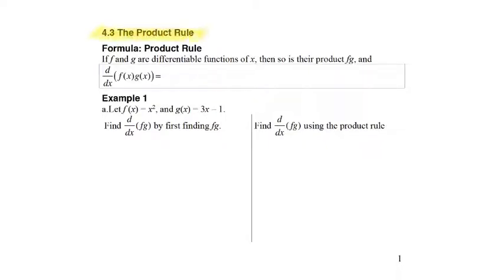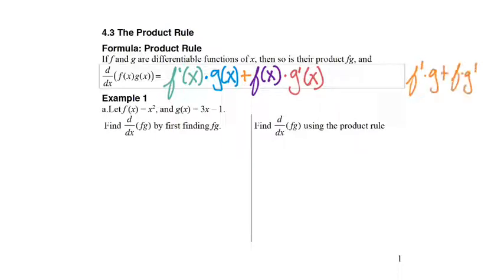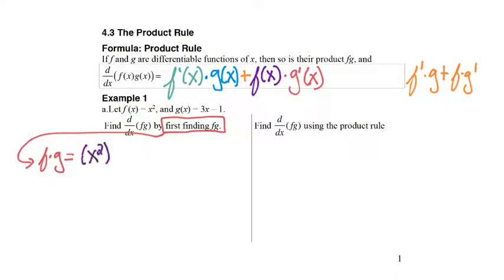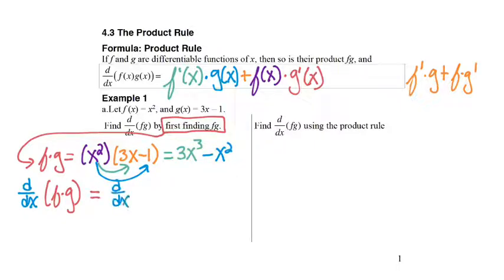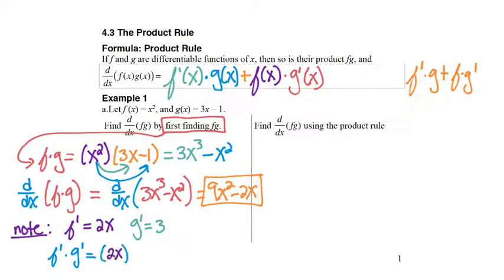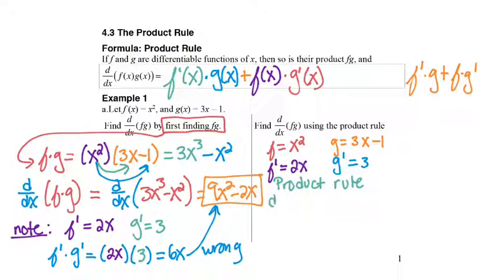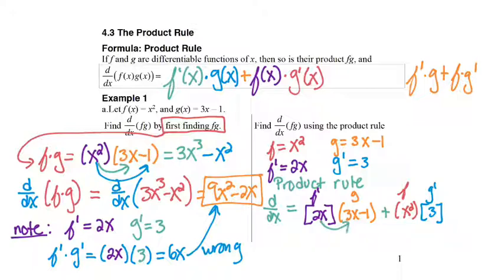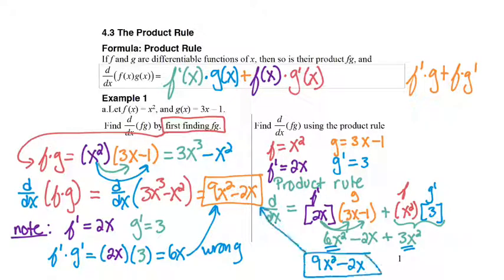Math 115 - Section 4.3 Product Rule - page 1 - example 1